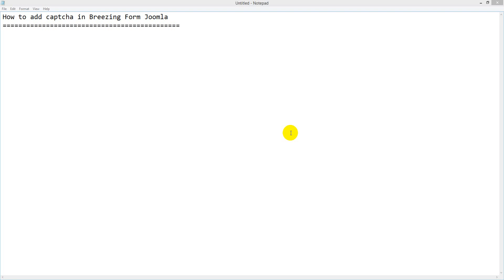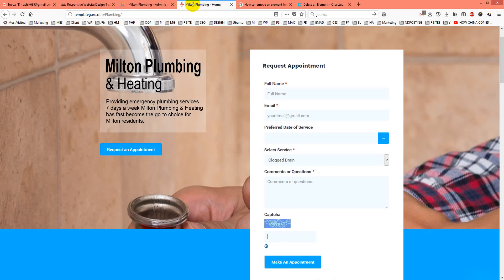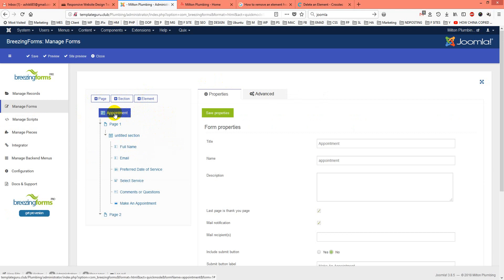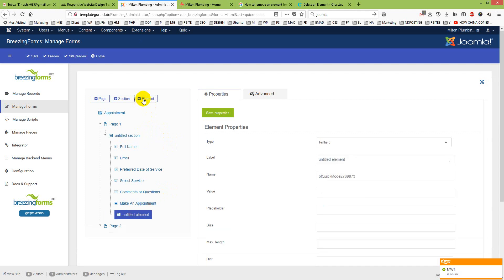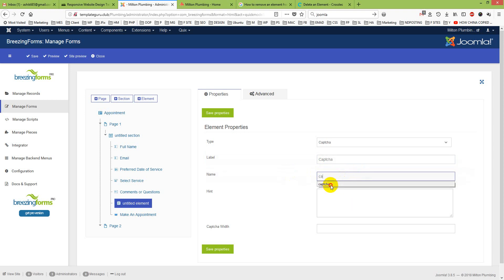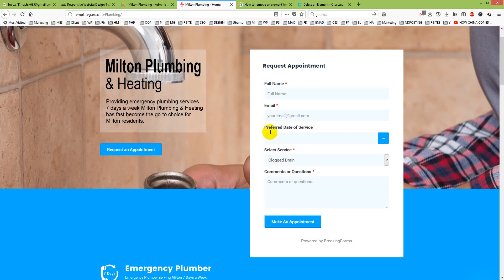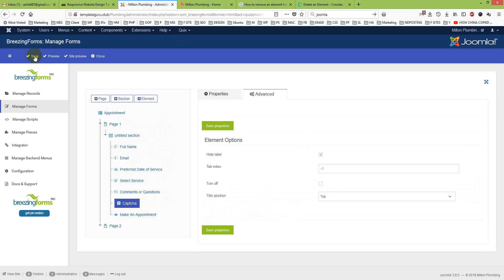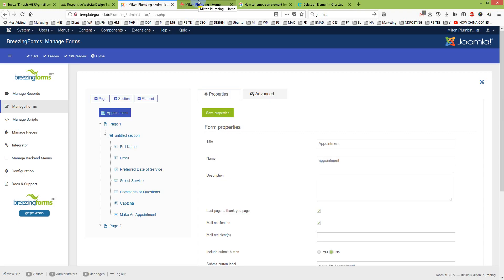How to add captcha in Breezing Form Joomla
Very simple , just follow this tutorial :)